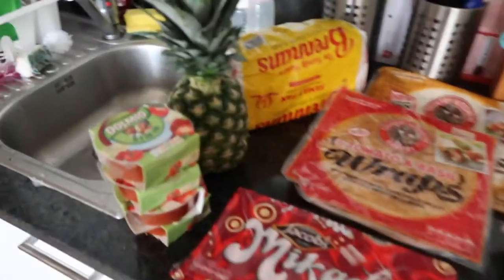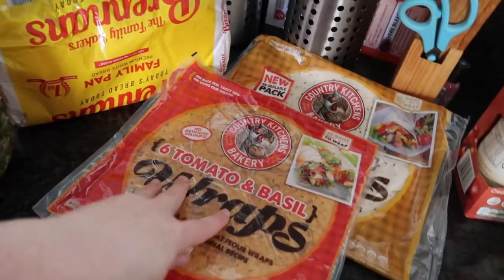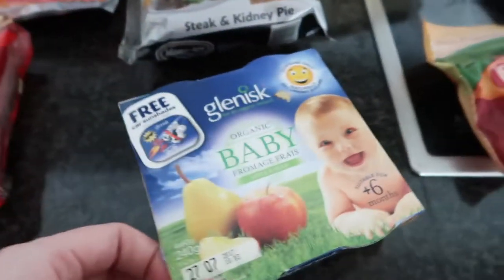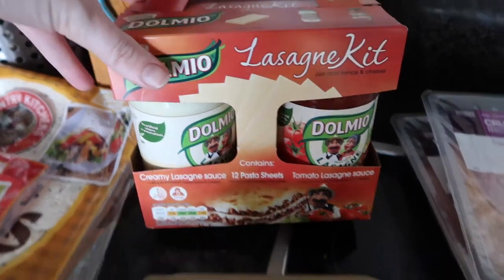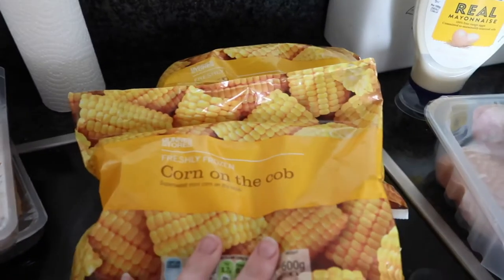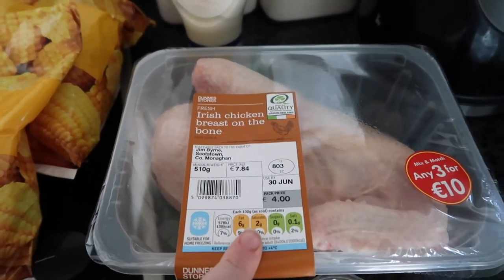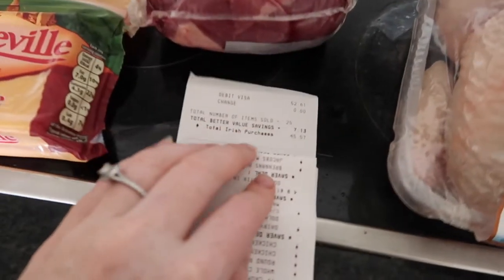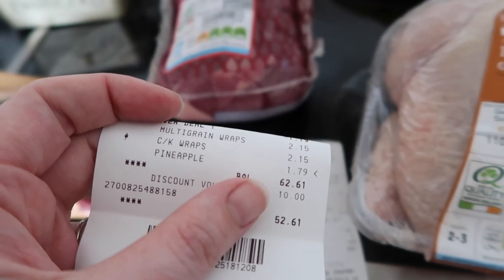GROCERY HAUL || DUNNES STORES FOOD HAUL || Ireland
This is an extremely quick grocery haul. Find out what groceries we bought in Dunnes Stores. This is an Irish Grocery store, where we complete our weekly food shopping. I hope you enjoy this grocery haul.

Previously Karen H Ireland